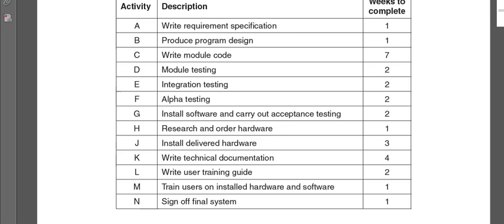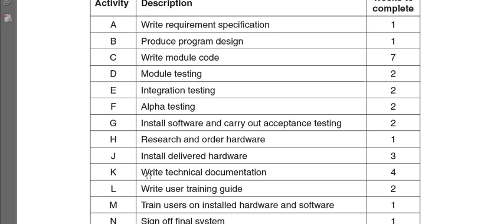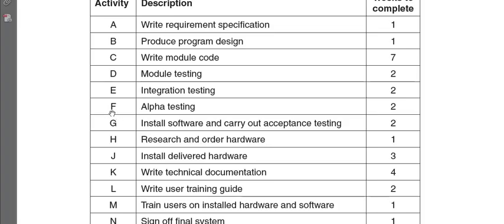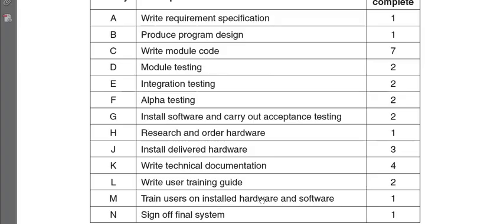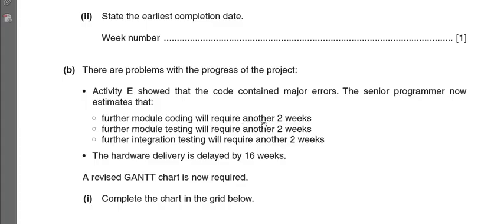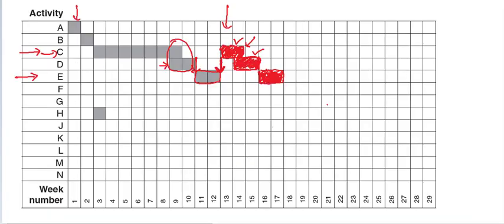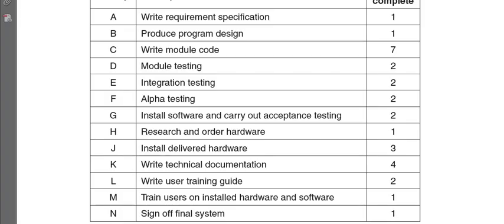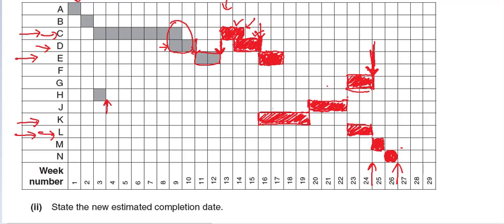GANTT CHART PPQ